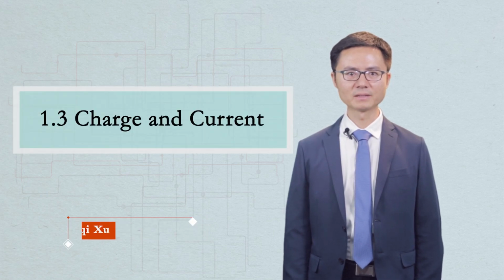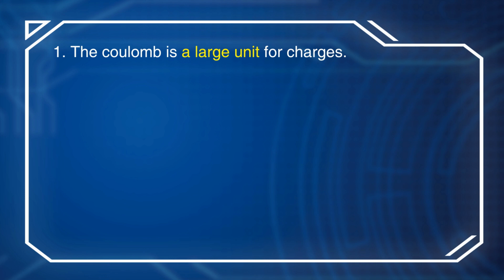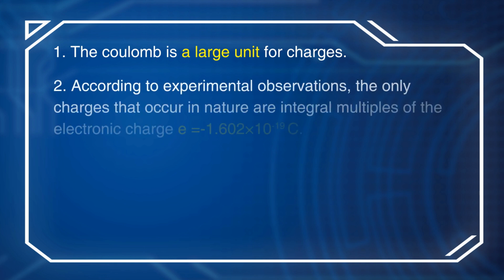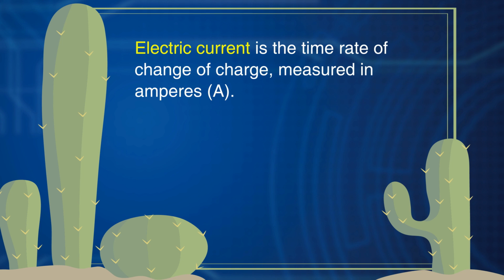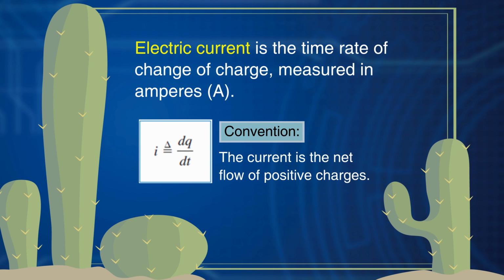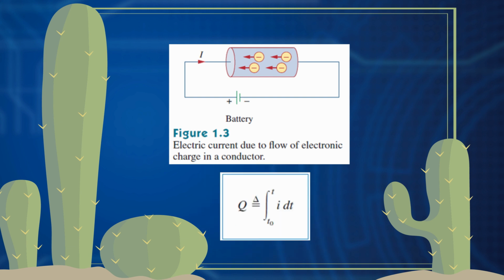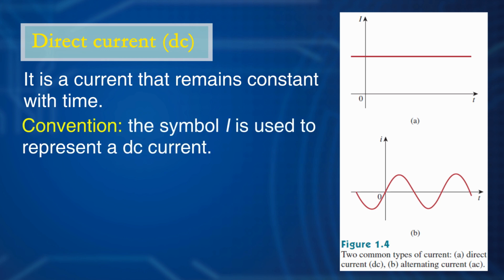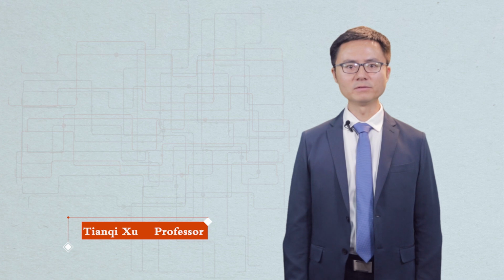1 3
Section1.3  Charge and Current